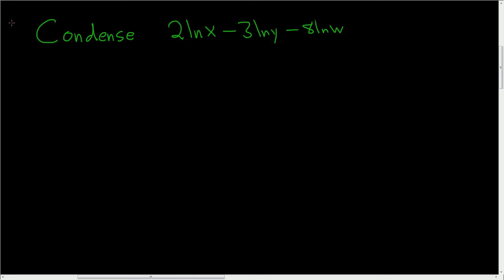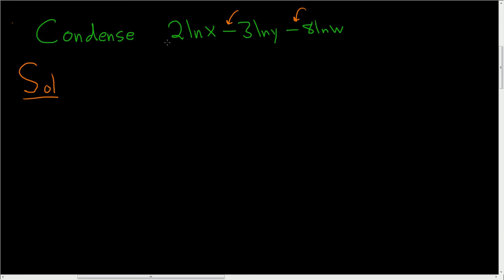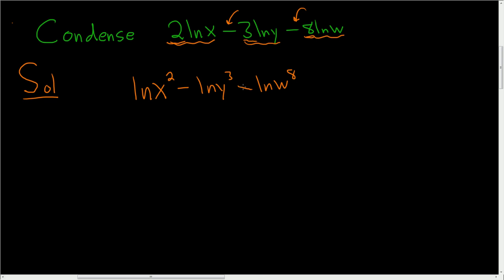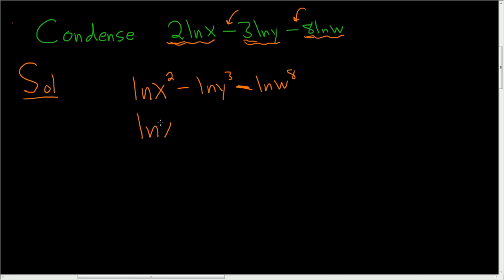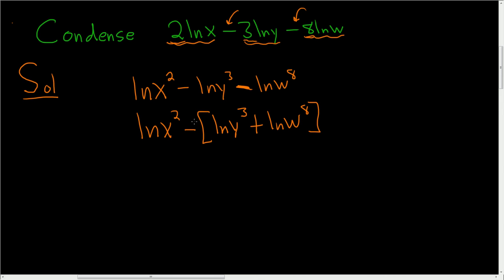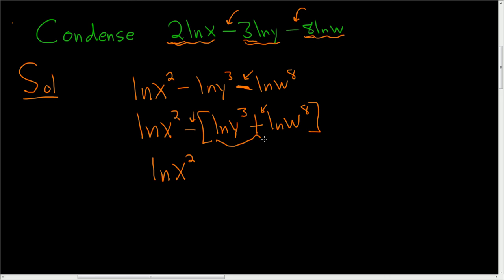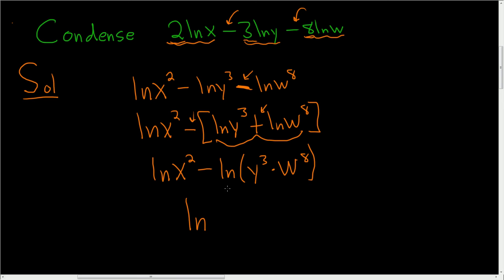Condense the Logarithmic Expression 2ln(x) - 3ln(y) - 8ln(w)